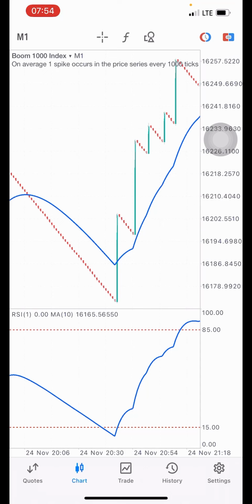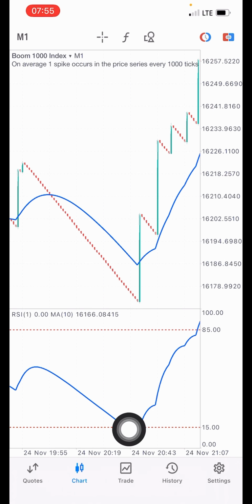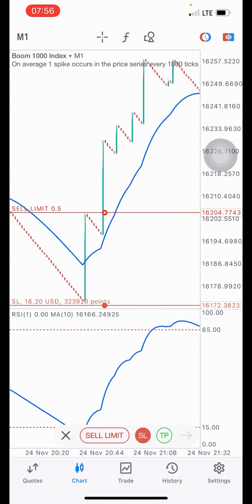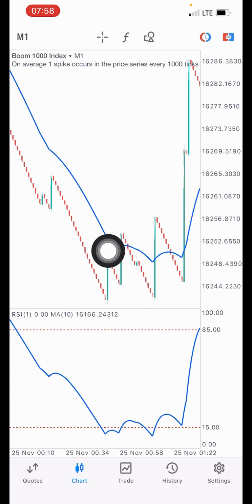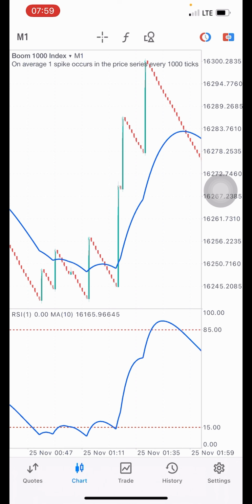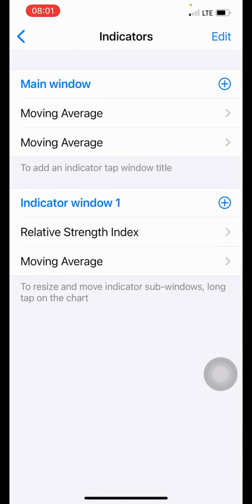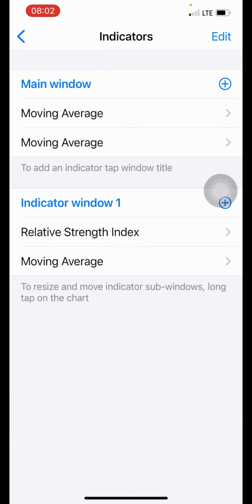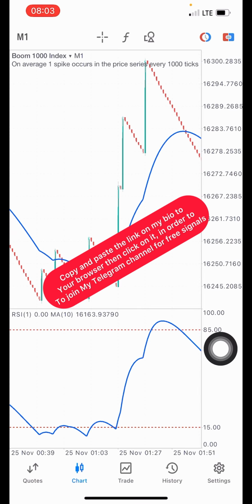How To Catch Spike On Boom and Crash Using This Powerful Strategy